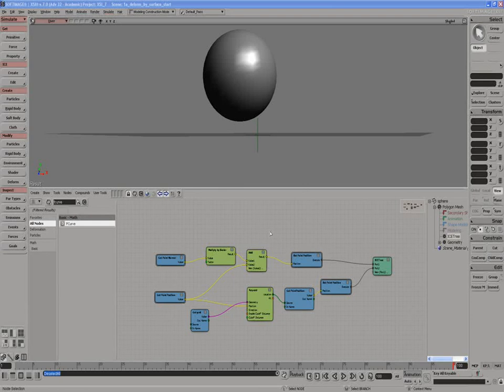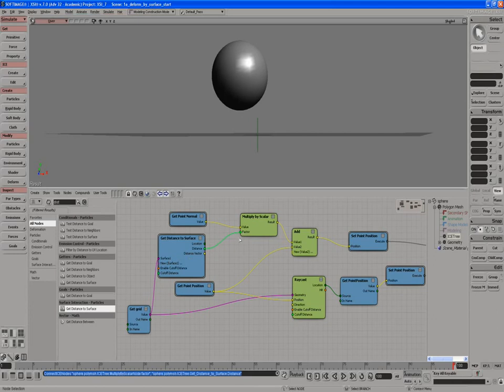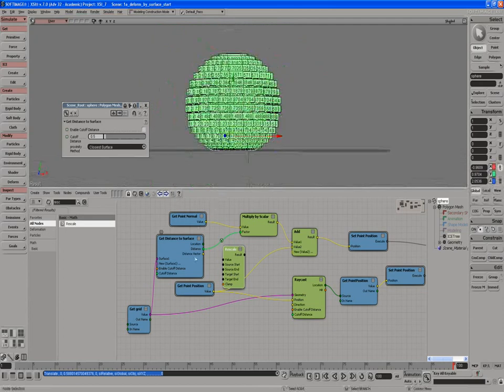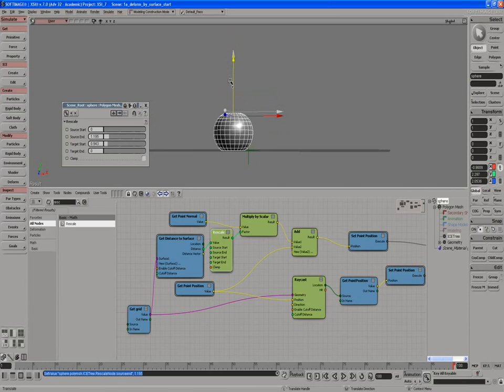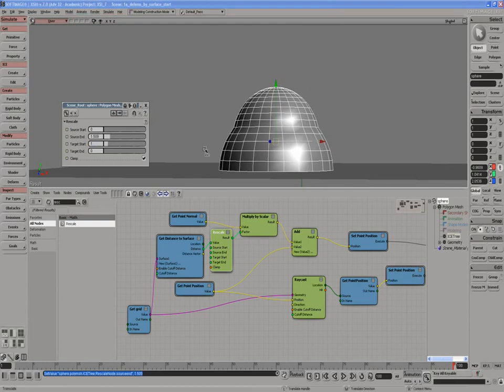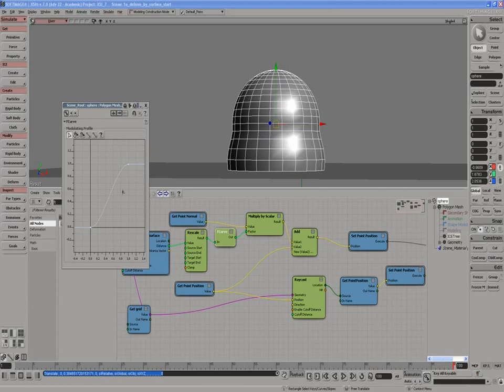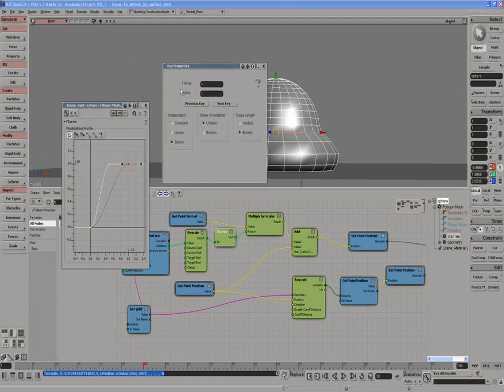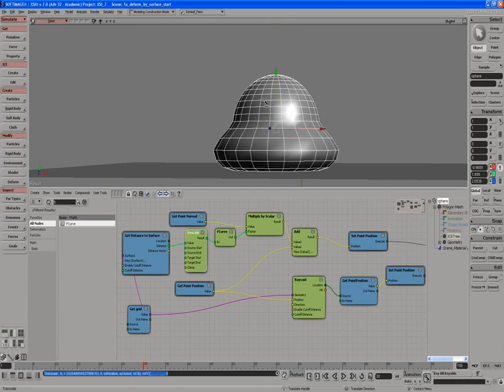ICE 11 - Deform buldge